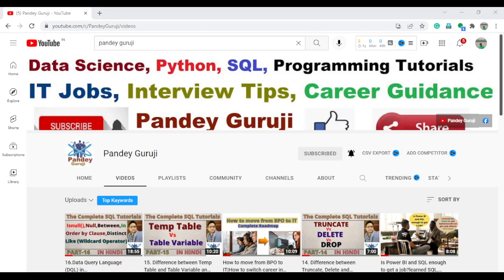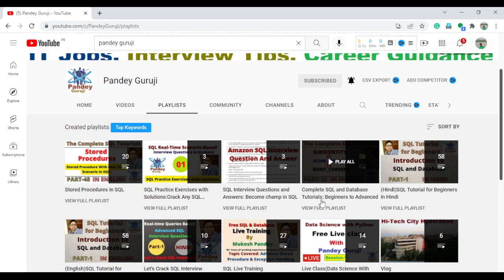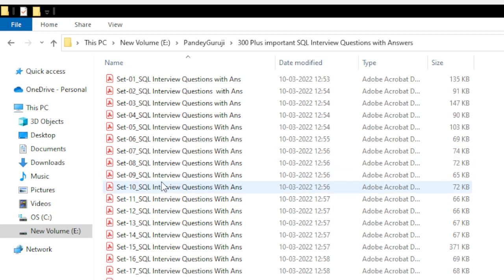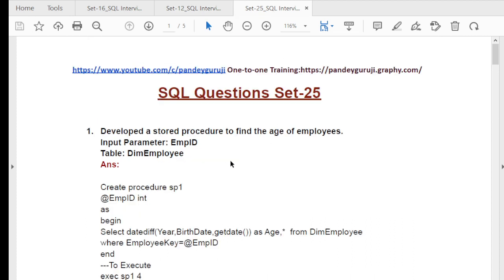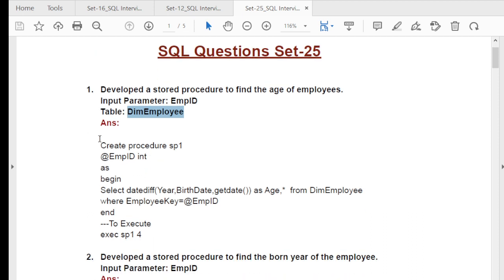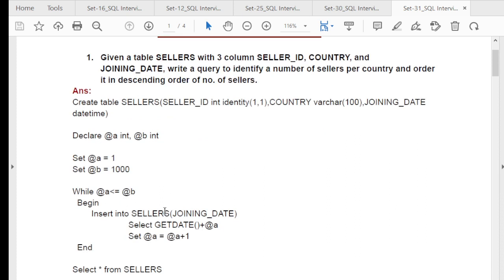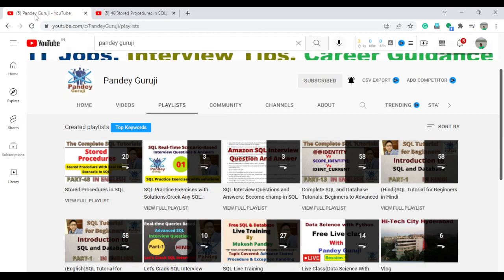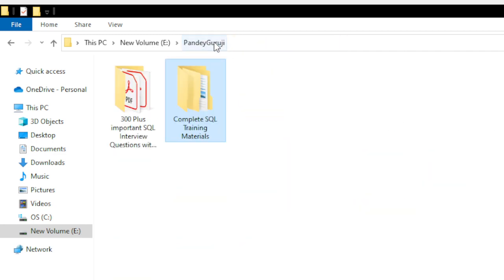Download SQL Interview Questions with Answers|Download Complete SQL Training Materials|Pandey Guruji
Download SQL Training Videos, Materials, and Important Real-time Interview Questions with Answers
This Video contains In-depth coverage of SQL. Covers all of the important queries and SQL commands. In this videos series, you'll learn how to read and write complex queries. Handle tricky SQL interview questions. Implement complex SQL queries and answer popular interview questions on SQL.